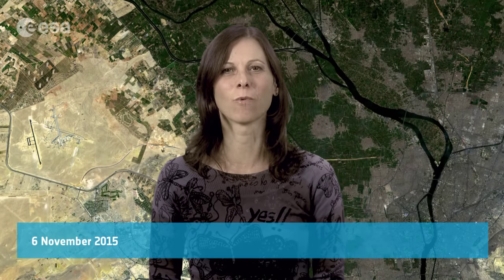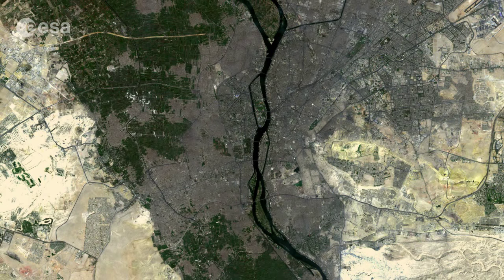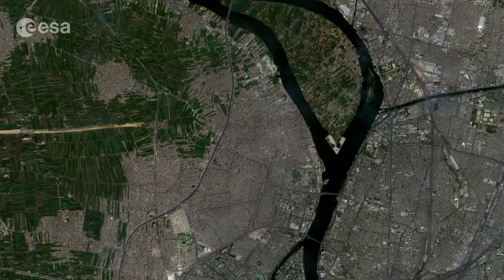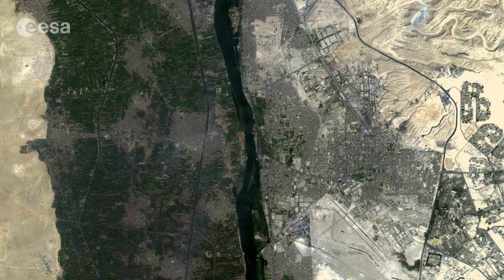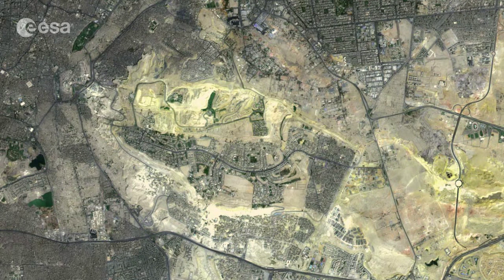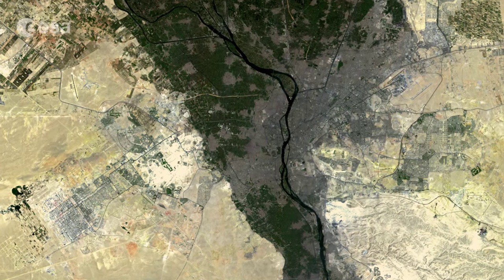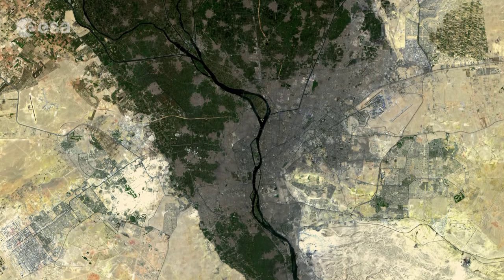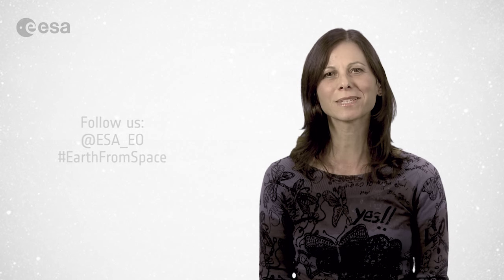Earth from Space: Nile Delta fertility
Earth from Space is presented by Malì Cecere from the ESA Web-TV virtual studios. The one hundred sixty-third edition features a Sentinel-2A satellite image of Cairo, Egypt.

to download the image.